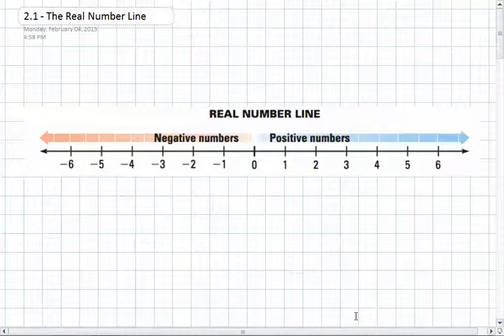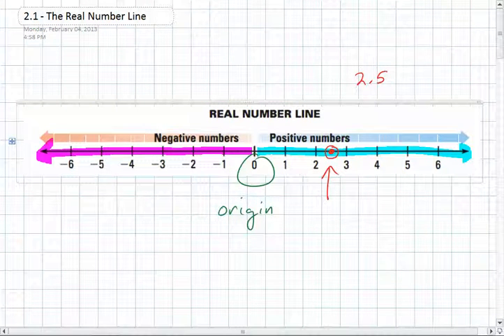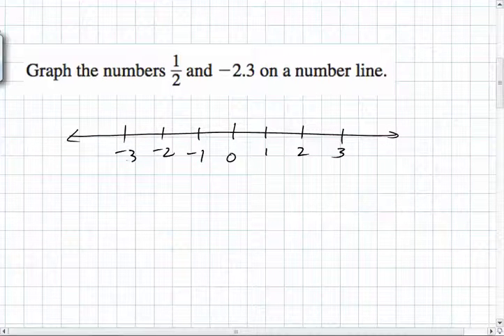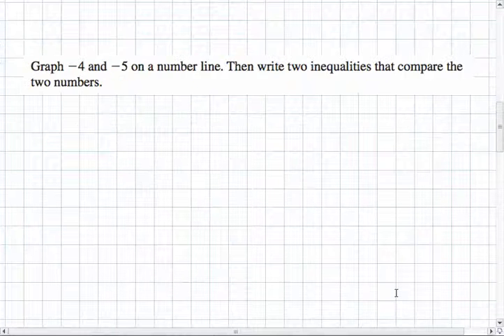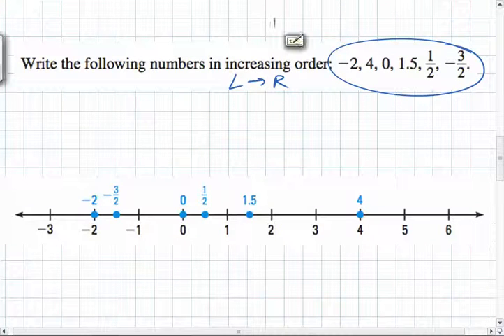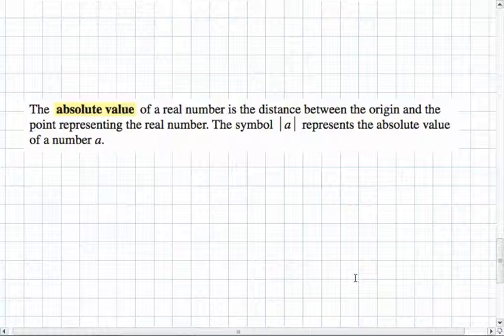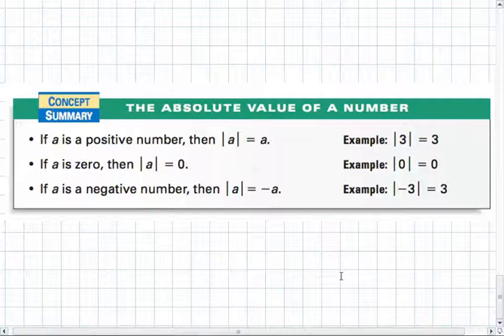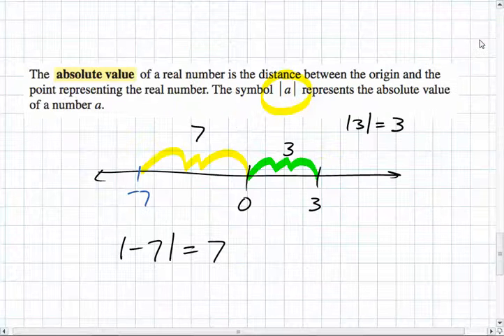2.1 - The Real Number Line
The numbers that glue together Algebra 1! PDF notes